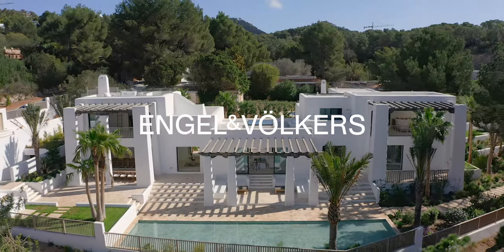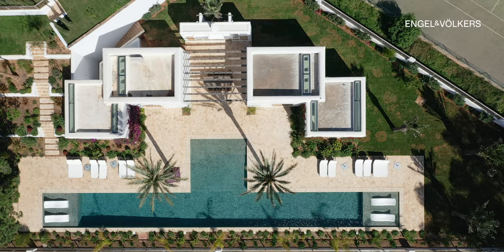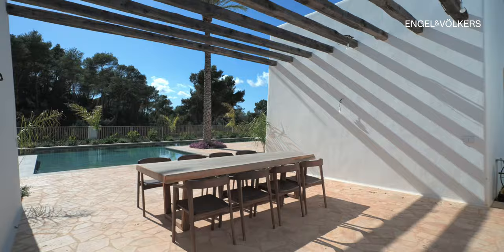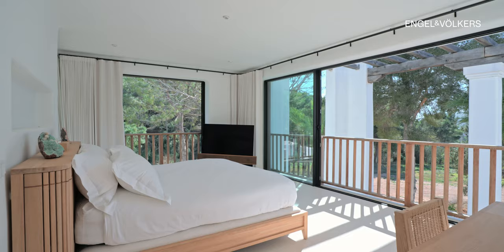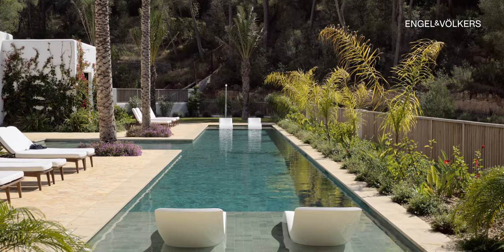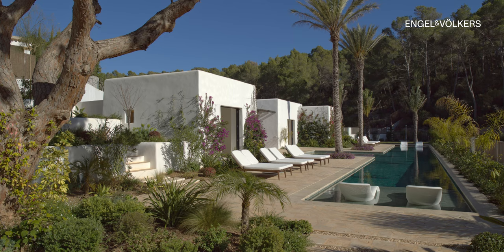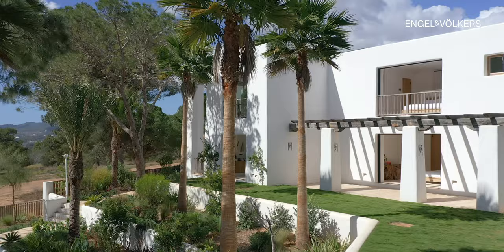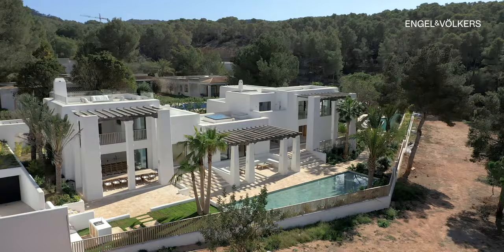Can Furnet - Imposing Blakstad Villa in close proximity to Ibiza Town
📍 Ibiza • Can Furnet
🛏 8 | 🛀 8 | 🏠 1,660m² | 🌳 3,200m²
🔗 ID: W-02TW6V
This is an impressive newly-built Blakstad Villa located in the sought after Can Furnet urbanization with 24 hour gated security.The urbanization is only a few minutes drive to Marina Botafoch and Ibiza Town, with its numerous bars, restaurants and the island’s nightlife only a moment away. The villa has been recently finished to an extremely high standard with the upmost attention to the quality of materials and finishes. When viewing the property you can immediately recognize the unique signature architecture from Rolf Blakstad with its high pillars and classical Blakstad styling. This stunning villa offers eight en-suite bedrooms, an open-plan kitchen, additional chef’s kitchen, a large open-plan double aspect living room with a library, landscaped gardens with two swimming pools, two bbq areas, as well as a gym, private disco, cinema and a recording studio. Upon entering the villa you will be impressed by both its lavish size and stylish details. On the ground level you will find the open plan kitchen with Cristello stone and Gaggenau appliances, alongside a smaller chef’s kitchen and pantry adjacent. The continuous ground floor living area runs seamlessly from the kitchen, through the entrance hall, into a grand double aspect living room and follows to a library/music room with an open fireplace. There are six en-suite bedrooms in the main house and two separate en-suite guest suites in the annex. Two Master-Suites are located on the upper floors each with a spacious walk-in closet and en- suite bathrooms boasting unobstructed views of the Ibiza landscape. All rooms have ceiling to floor windows and therefore are flooded by daylight and offer amazing views to the landscaped gardens, swimming pools and surroundings. From one of the wings there is an access to a rooftop terrace to enjoy beautiful views to the mountains, city and ocean. At the main house there is a smaller outdoor pool/pond and seated relaxation area with a separate outdoor kitchen and BBQ. A second 40m pool which is ideal to take a swim in is located adjacent to the two guest annexes, where there is an additional outdoor kitchen, BBQ and dining area. All around the garden and pools you are accompanied by a state of the art sound system which makes the outdoors spaces perfect for both relaxation and entertaining. The estate has been built with the highest quality materials and is equipped with the newest state of the art technology including full home-automation, an internal/external security system with ,video analytics, CCTV, underfloor heating and individual air conditioning. The sound proofed night club and bar features professional sound system and lighting, an air renewal system, a pool table, cinema area and a separate recording studio. This is a stunning estate with surprising features made for lovers of both music and architecture.
ENGEL & VÖLKERS
LICENCE PARTNER IBIZA
Avenida Santa Eulalia, 17
07800 Ibiza
Spain
video made by Hristov Image